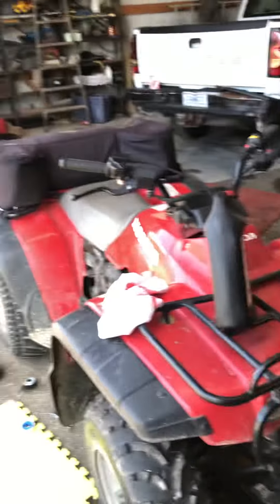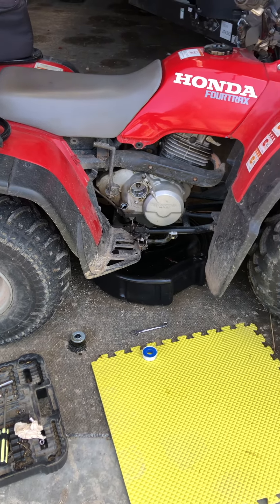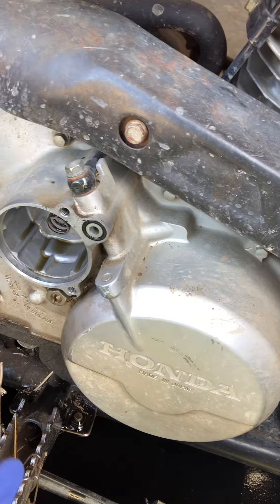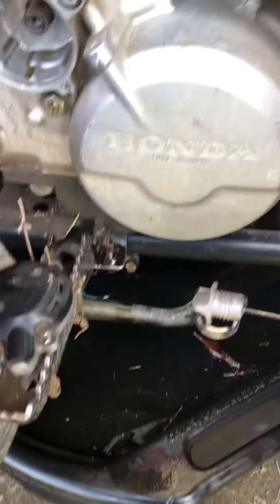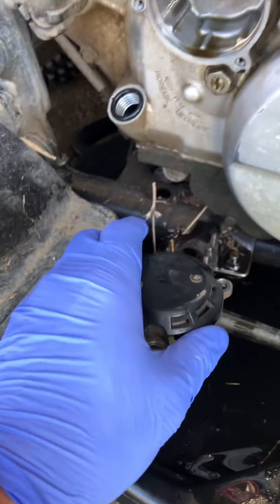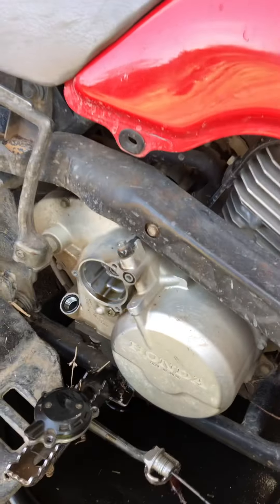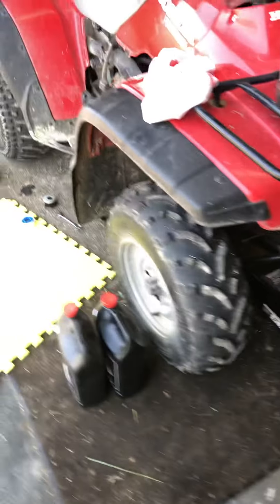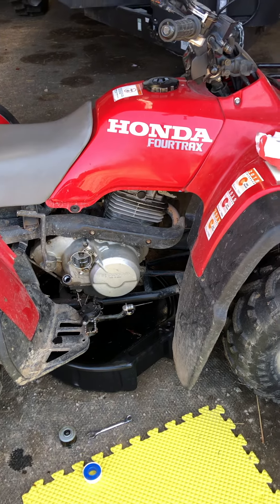Oil Change Review Honda 300 ATV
Quick how-to:  Honda 300 ATV!